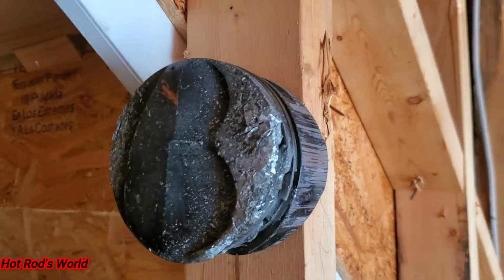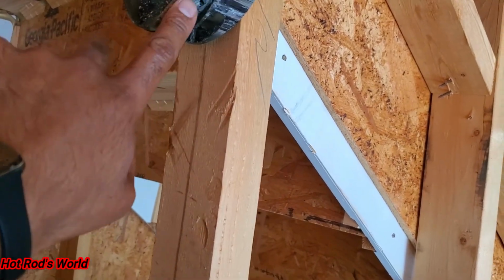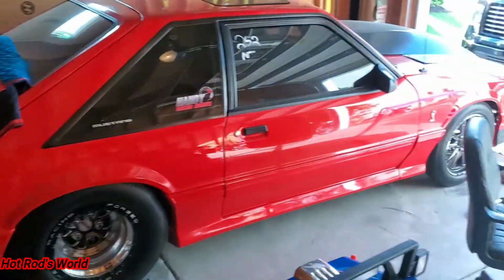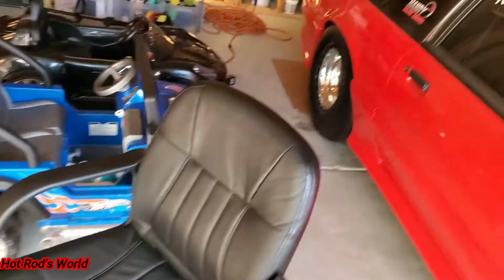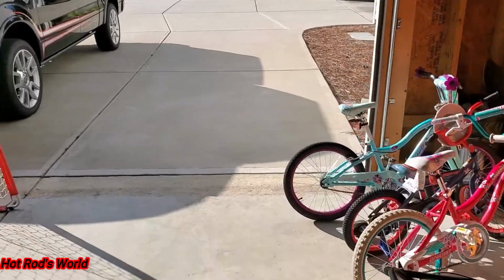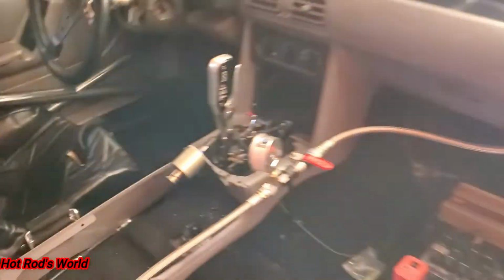S2 EP2 Quick Update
It's been a slow rebuild process and wanted to give a quick update.